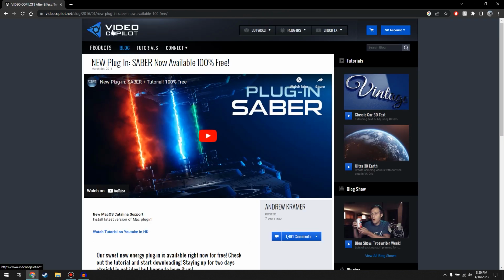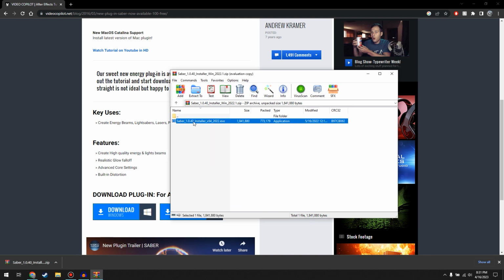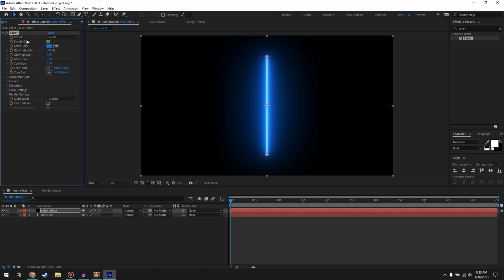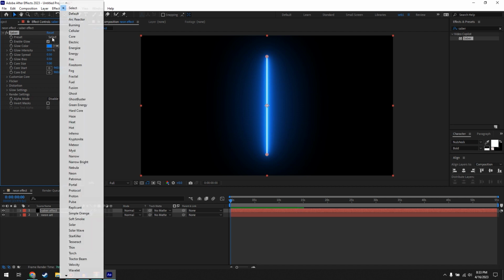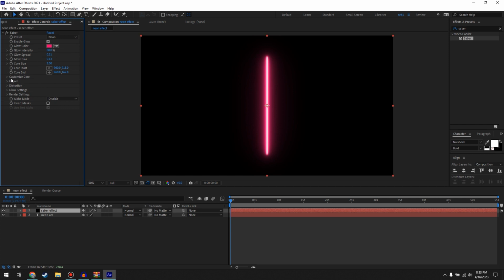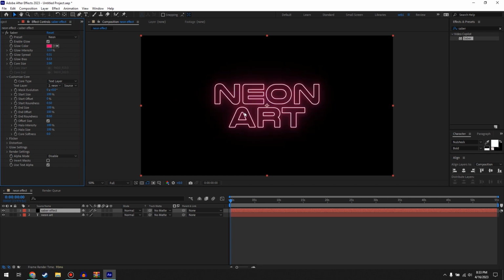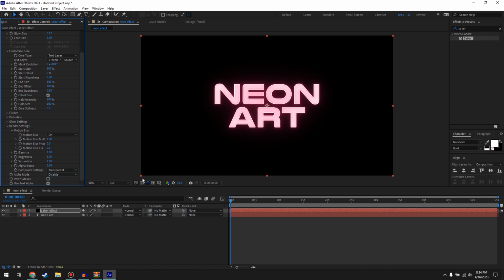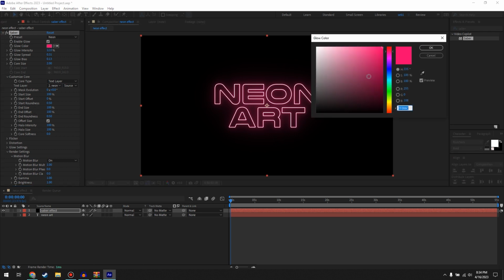Create NEON TEXT using After Effects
How to create neon text using After Effects 2023

•Intro:
Song: The End
Artist: Eva

•Track:
Free Background Music (No Copyright)